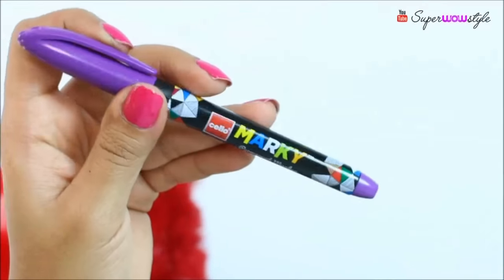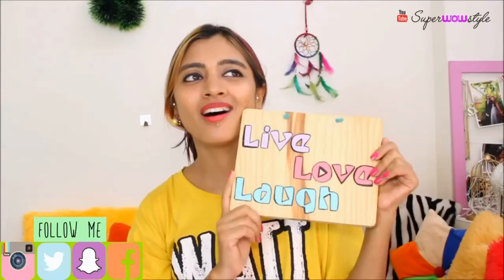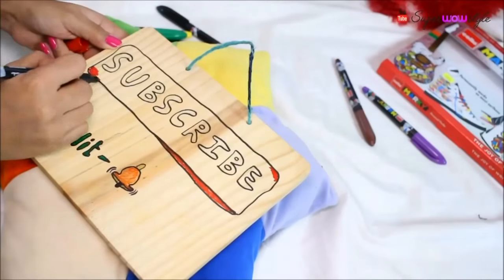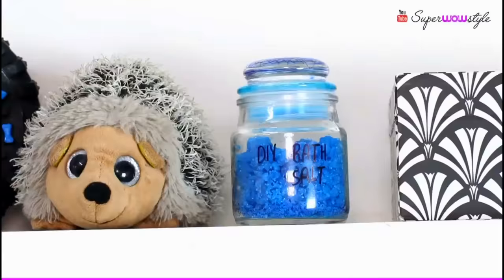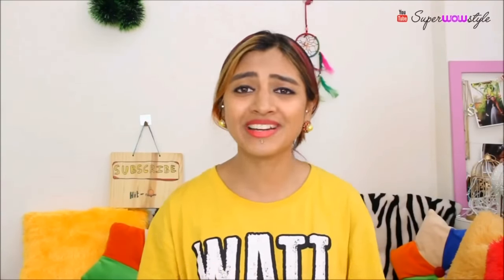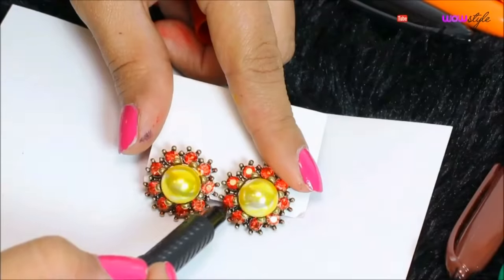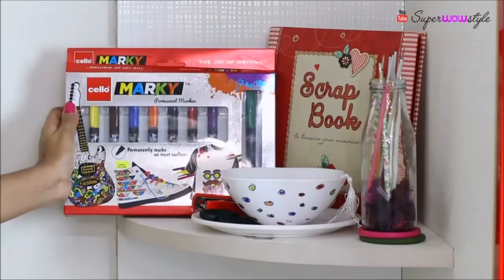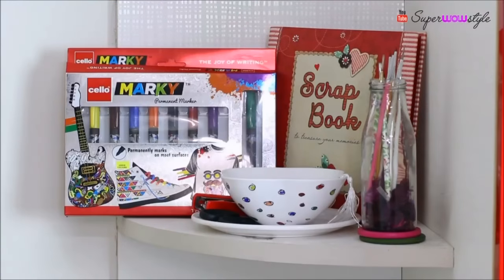Lazy Girl Craft Ideas _ Using Permanent Markers Only | Cello Marky Review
Some lazy girl craft ideas to change and personalize the world around, into something more fun!

Cello Marky On amazon

Some best out of waste, easy life hacks for room decorating ideas,
doing 5 minute easy craft for lazy girls and kids, as well as not so artistic girls (like myself!). Hope you enjoy this video

I was asked for DIY ideas of my own choice. The ideas are entirely my own/ inspired by pintrest pages, and the product review shared is based on my experience. The opinions are un-biased, and I do not force any of my viewers ever to purchase anything. It's merely a recommendation basis what I saw and genuinely loved.